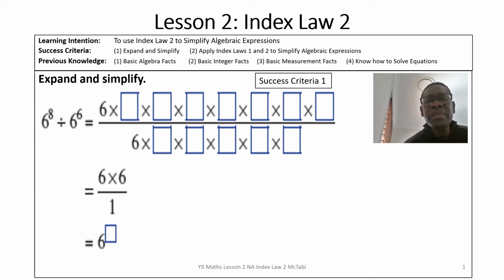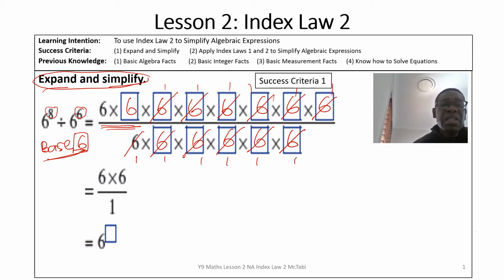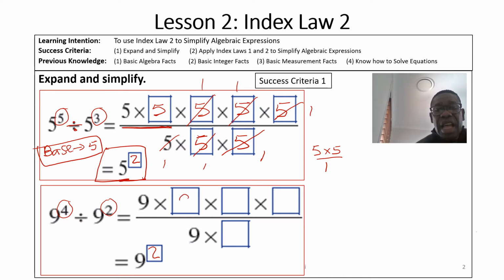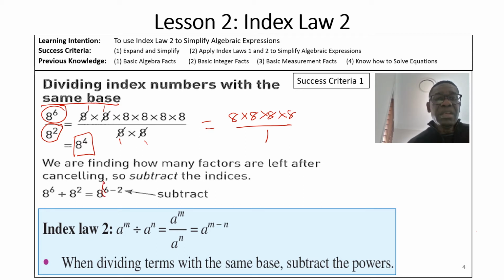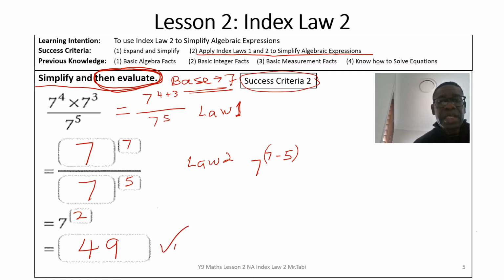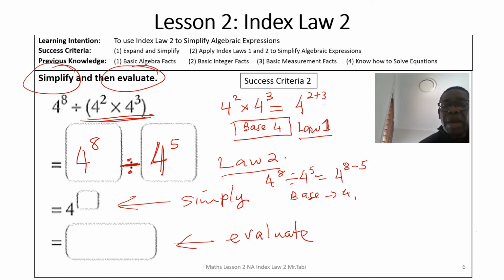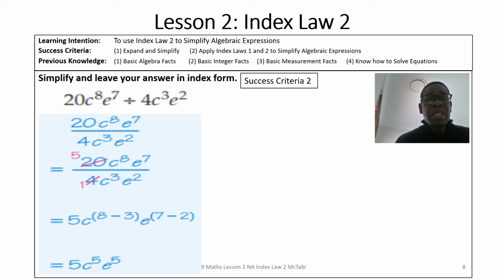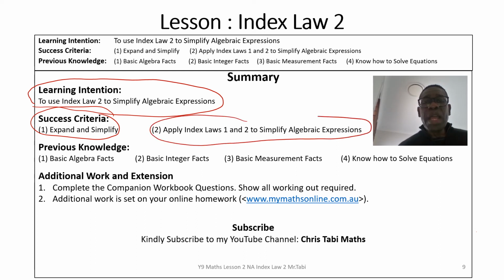Mr Tabi 2020 Y9 T2 W1 Lesson 2 Index Law 2 video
Mr Tabi Maths
Year 9 Index Laws
Chris Tabi Maths
Index Laws